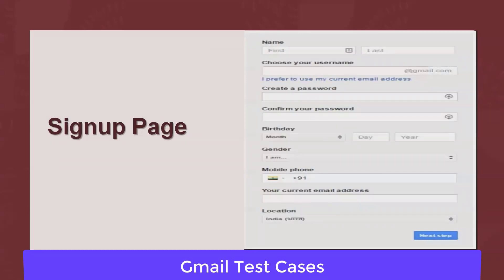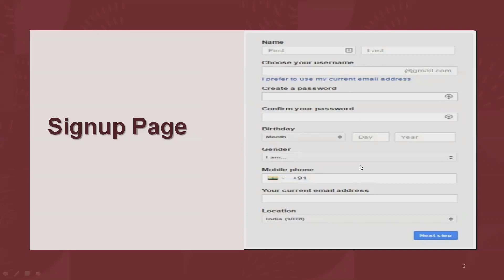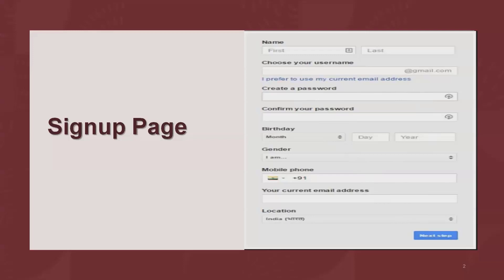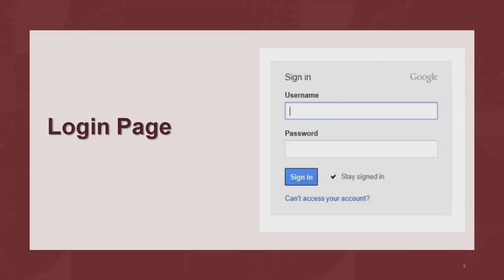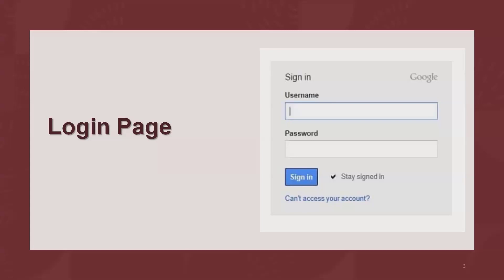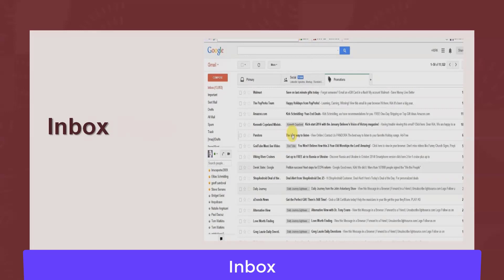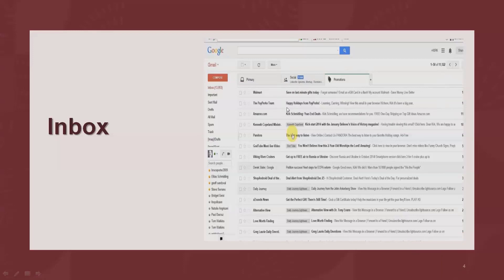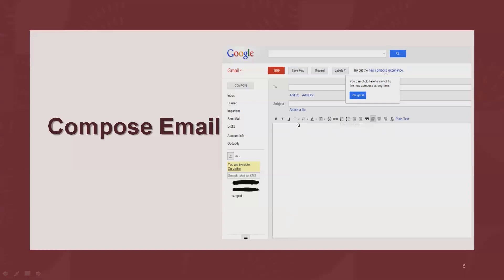Gmail Test Cases | Gmail Testing | Manual Testing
Writing test cases on Gmail is very easy to draft but for covering all the corner cases is bit complex.
I tried to cover almost all the test cases of Gmail which includes login page, inbox, compose email and settings.